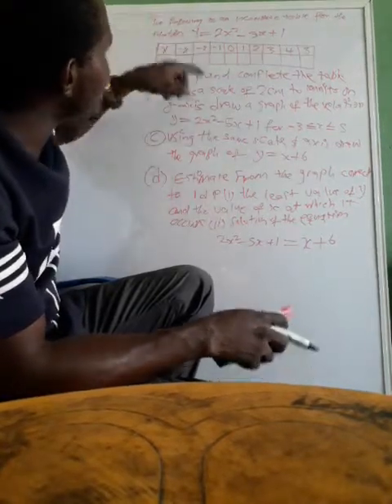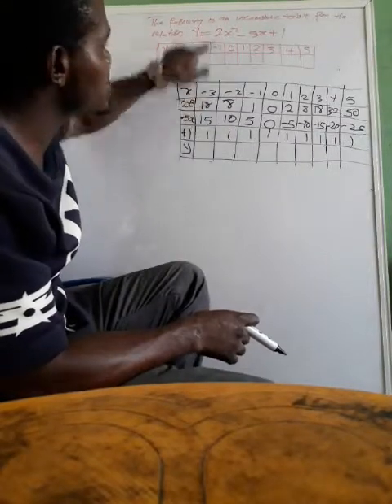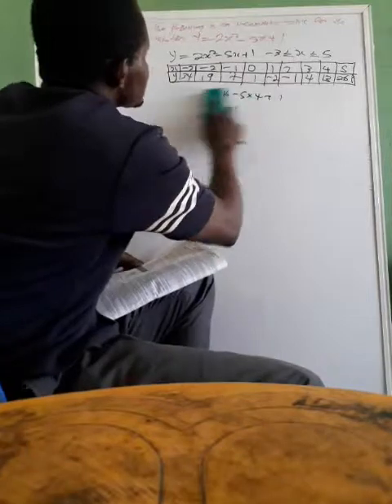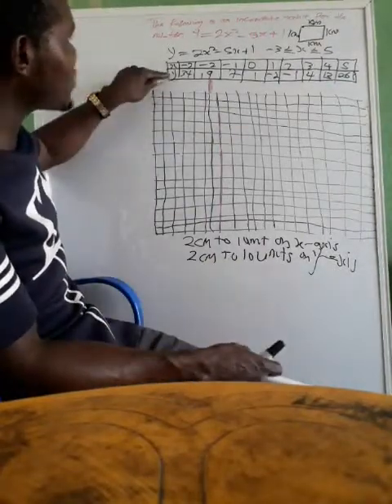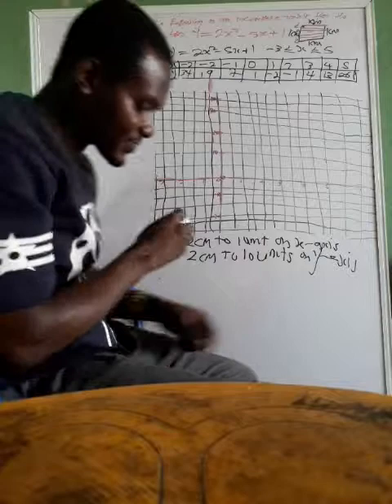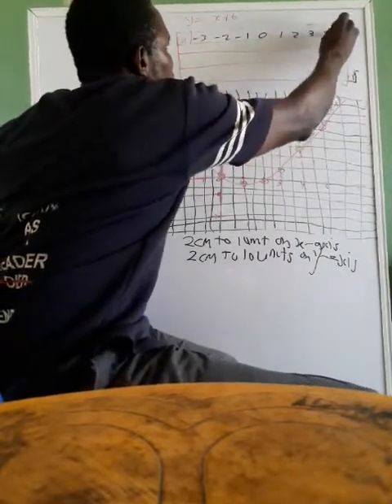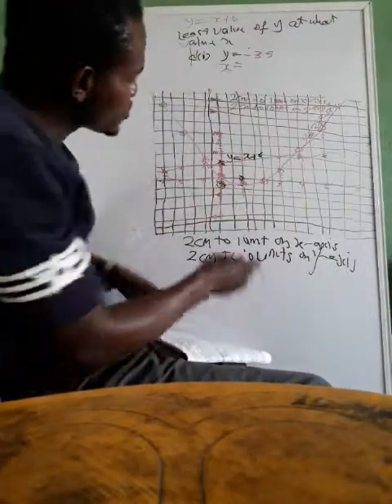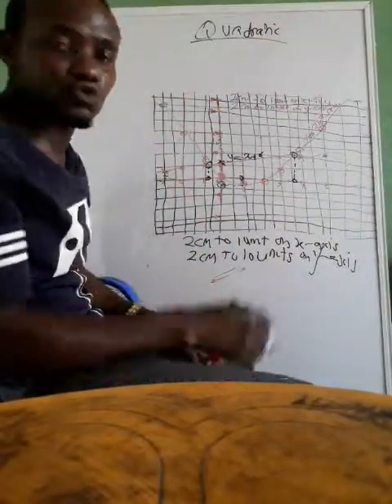Full teaching on how to solve WAEC quadratic graph